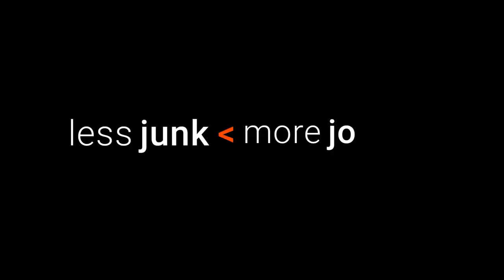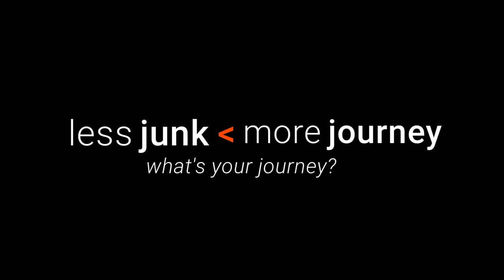Why Do You Tow a Subaru With Your Motorhome?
We've definitely made some mistakes full time RVing and our first tow vehicle was one that made the list. You definitely don't want to make this mistake!

Here's the link to the website to do a quick check on a vehicle to see if it can be towed But still double check the owner's manual!

Support us for FREE by shopping on Amazon with this

CAMERA GEAR WE CURRENTLY USE:
Canon G7X
GorillaPod Focus
Canon 70D
GoPro Hero 4 Black
Flex Clamp for GoPro
Atomik Drone Backpack

TODDLER GADGETS
Bob Stroller
iBert Front Mounted Child Bicycle Seat
Deuter Kid Comfort II Child Carrier
Inglesina Fast Table Chair
iPad Mini
iPad Mini Case
Stokke Flexi Bath Tub

RVING GADGETS
Weber Q2000 Grill
Viair 400p Compressor
Sea Eagle SE370K_P Pro Inflatable Kayak
Leveling Blocks